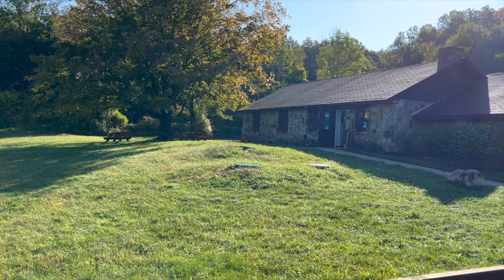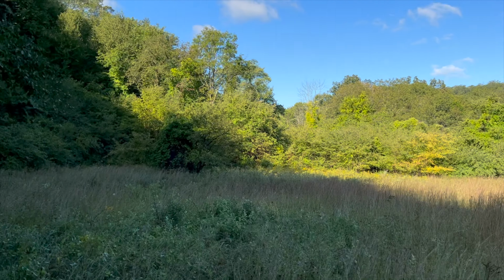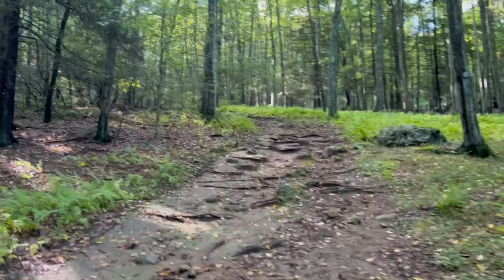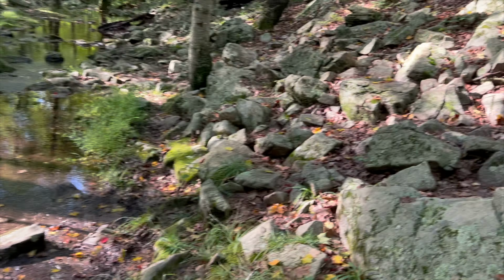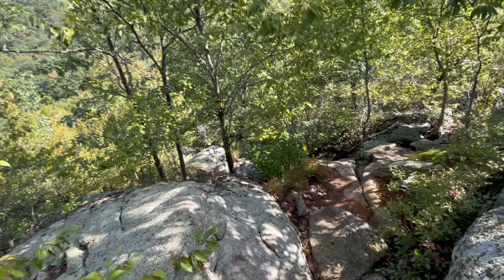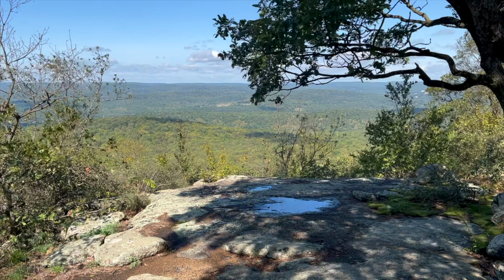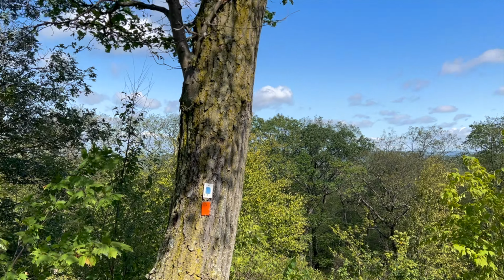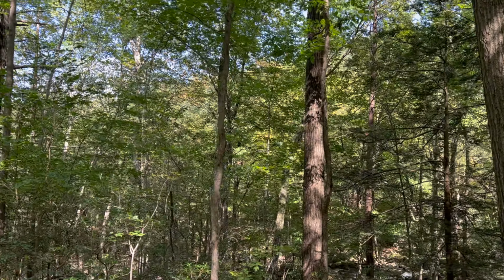5.6 mile hike at Harriman State Park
This hike, starting and ending at the Reeves Meadow Visitors Center on Seven Lakes Drive, follows the red, blue, and orange trails. It offers a little bit of everything: a pleasant woodland stroll, rigorous climbs and descents, expansive views, and beautiful water courses from delicate quiet streams to a roaring and roiling river. I hope you'll enjoy the video and check out the trail.

Early Mornings by Paper Planes
Wandering Mindy by Ballon Planet
Around Again by Ian Post
Whisper in a Dream by SLPSTRM

Review the Hudson Valley is produced by Andrew Ryder Productions, LLC.